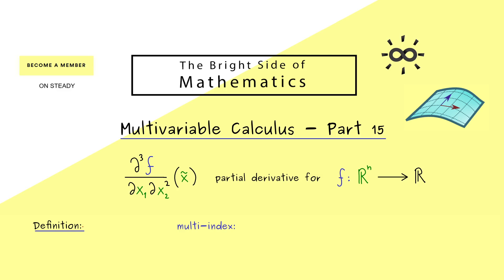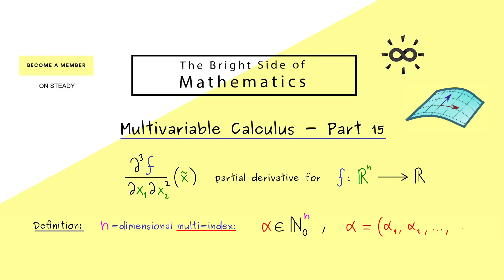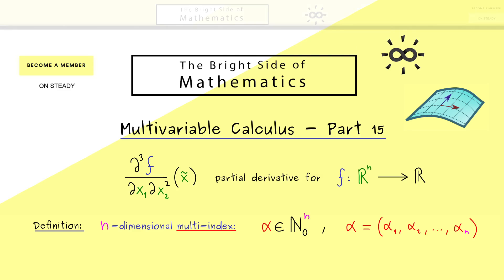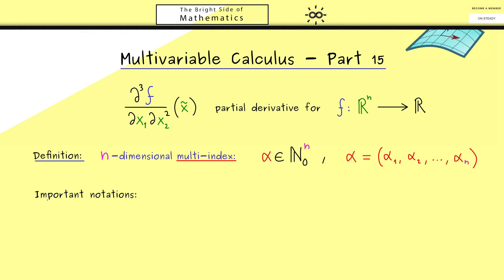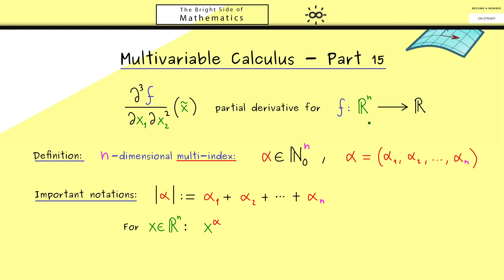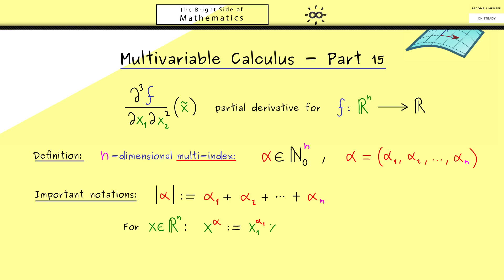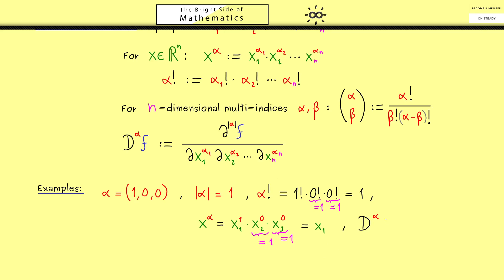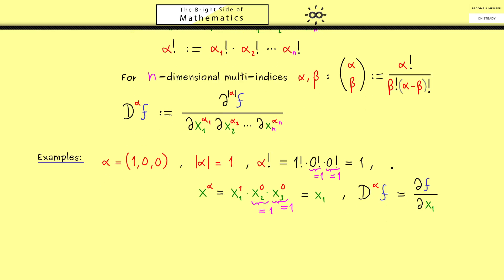Multivariable Calculus 15 | Multi-Index Notation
This video is the first about the multi-index notation in analysis.